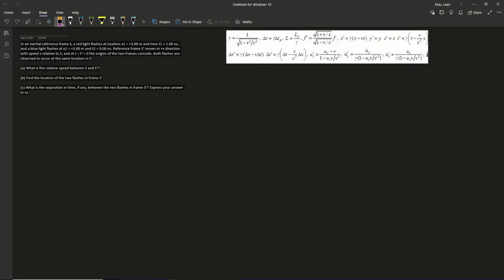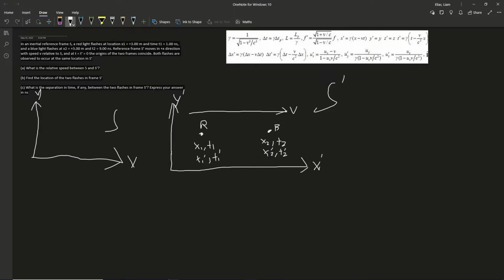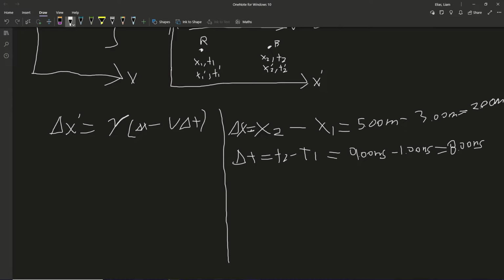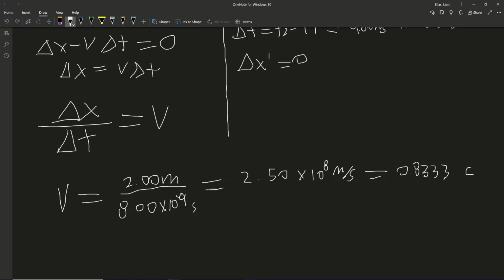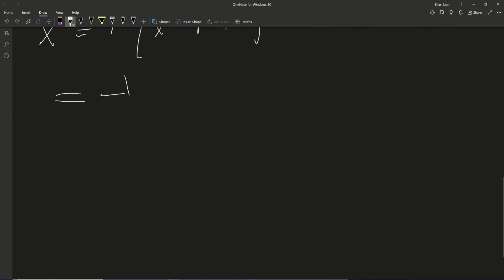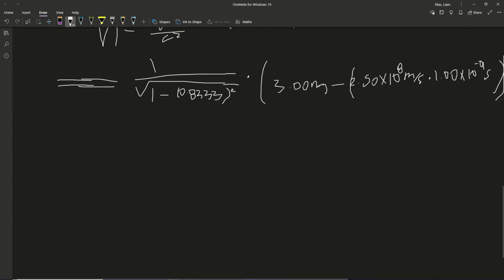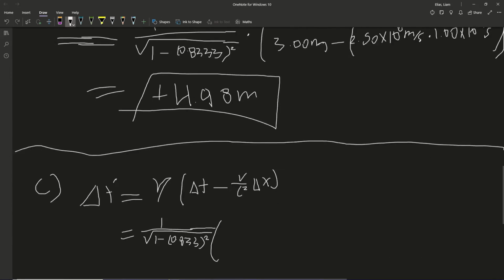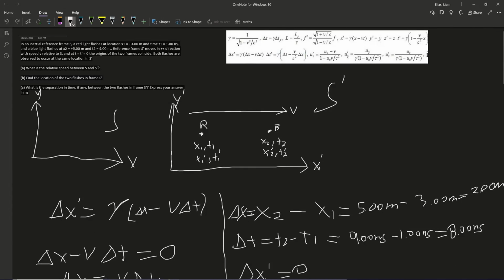Inertial Frames of Reference and Lorentz Transformations: Example Problem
Hope someone finds this video useful, hoping to eventually make more videos on other questions I find interesting! P.S. this is just a test drive for me of making these types of videos, so if I make more I'll try to improve the quality a little in the future